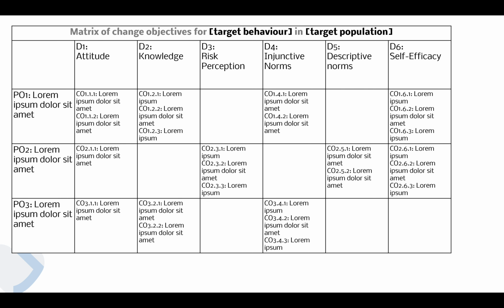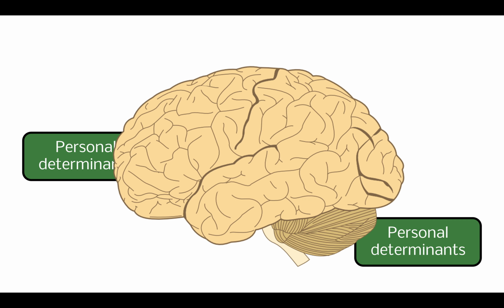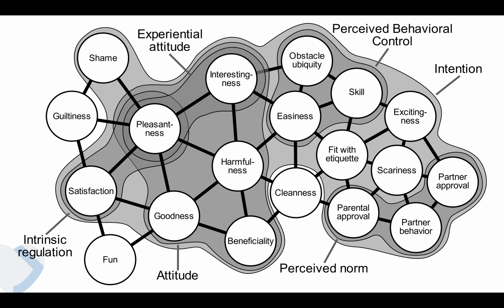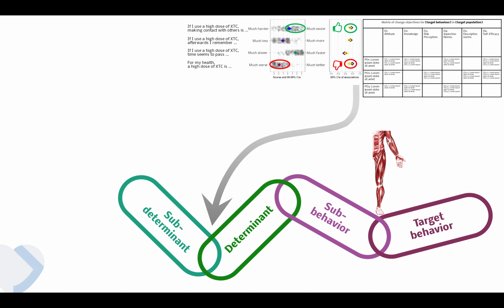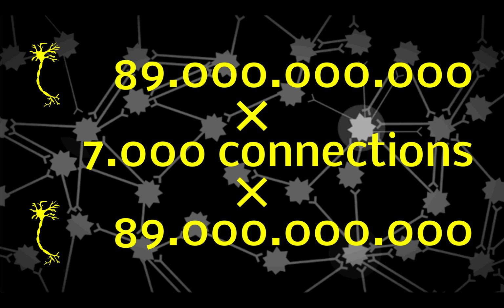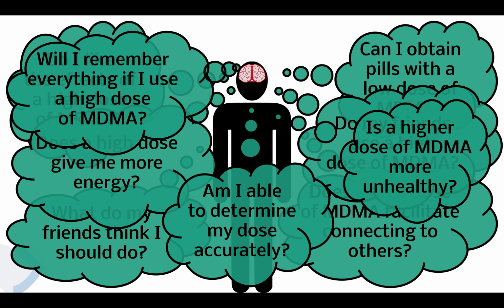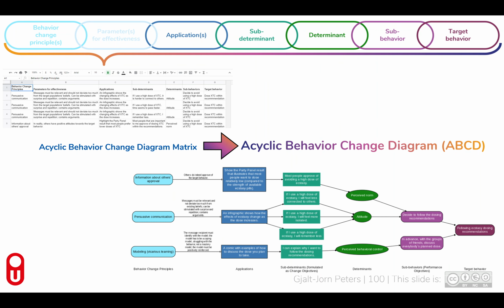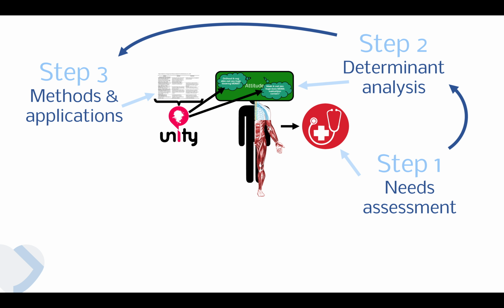Intervention Mapping Summer Course 2024, Maastricht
This video is the recording of a lecture about Intervention Mapping Step 3, about Behavior Change Methods and their applications, including a brief redux of Step 2, about determinants of behavior.